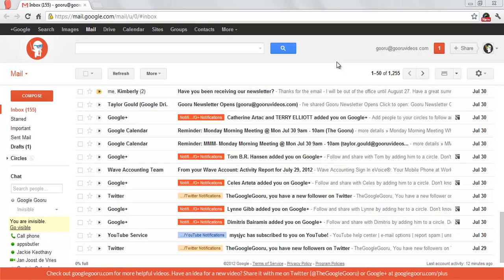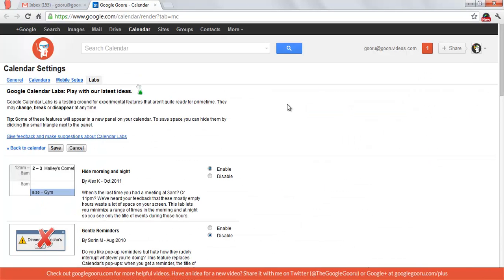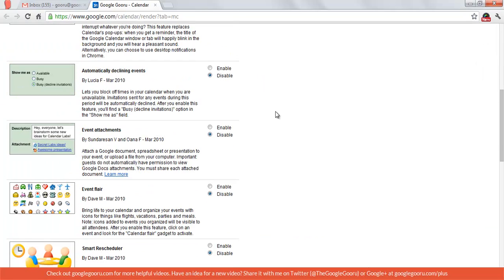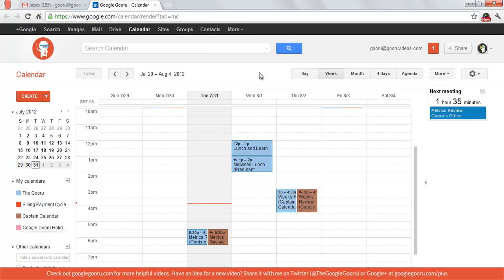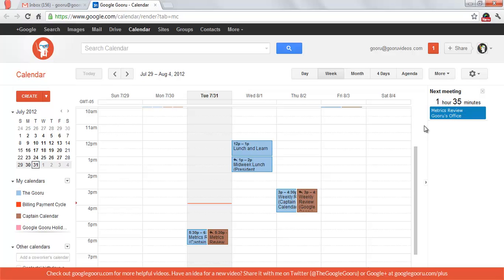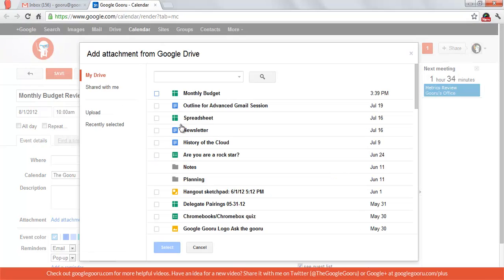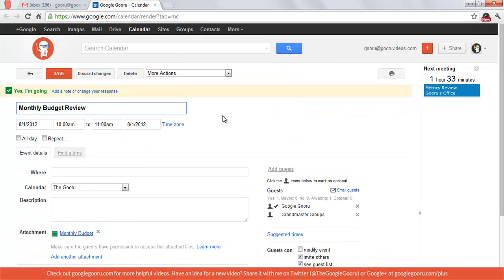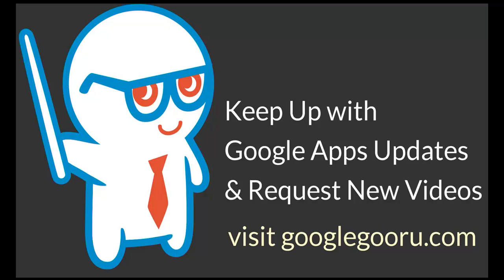Navigating Google Calendar Labs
Here's a quick introduction to Google Calendar Labs. The Gooru shows you how to navigate the labs feature, as well as introducing you to some of our favorite labs.